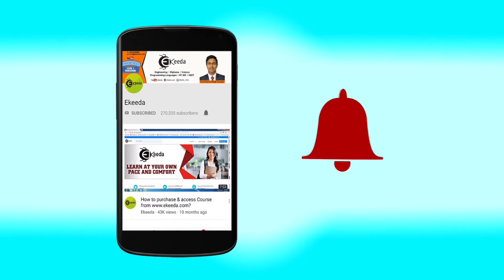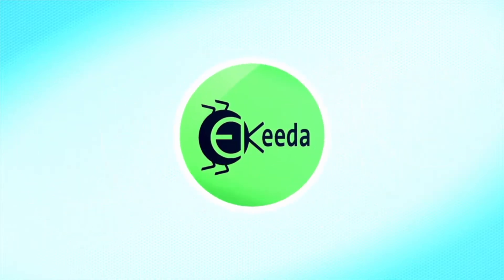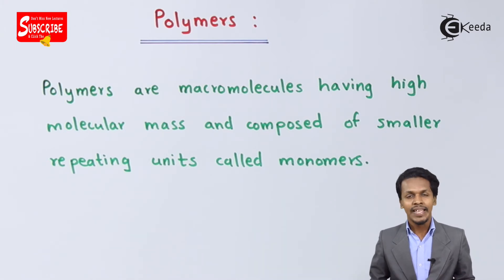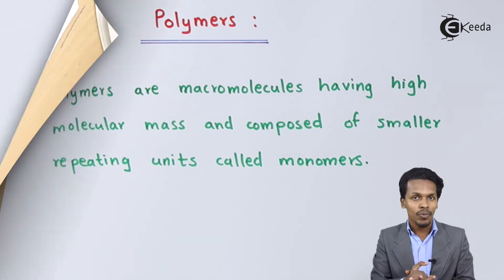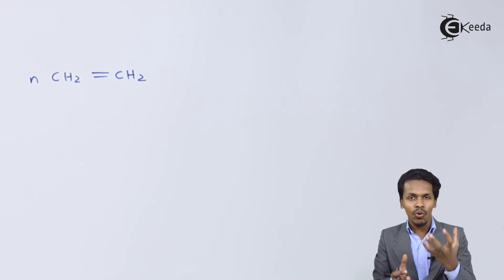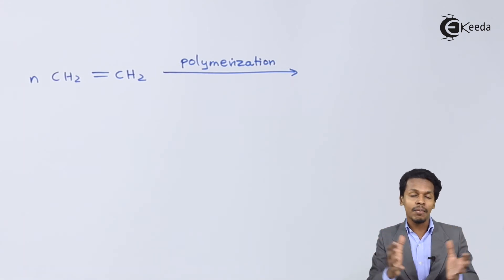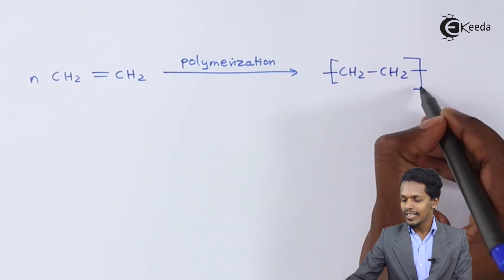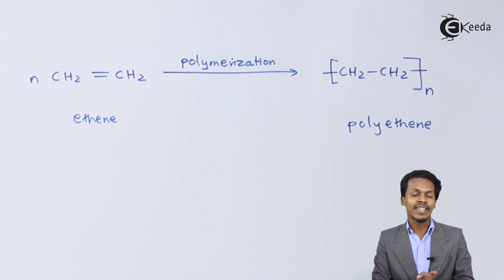Polymers - Polymers - Chemistry Class 12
Polymers Video Lecture from Polymers Chapter of Chemistry Class 12 for HSC, IIT JEE, CBSE & NEET.

Happy Learning : )